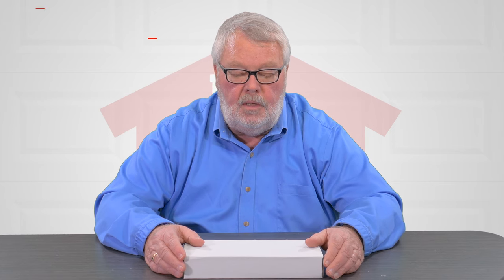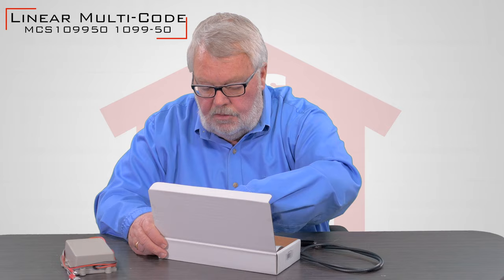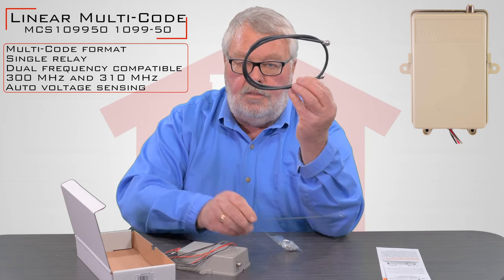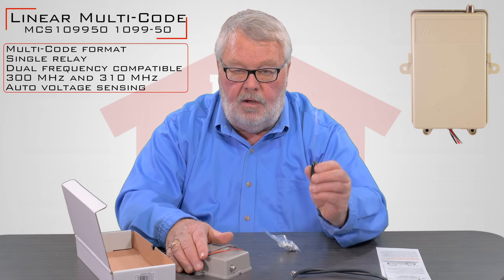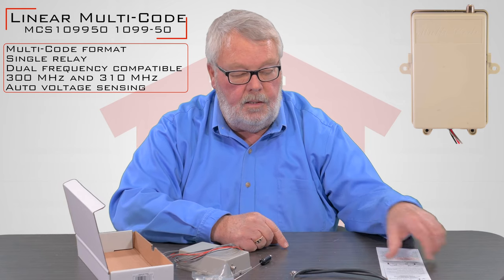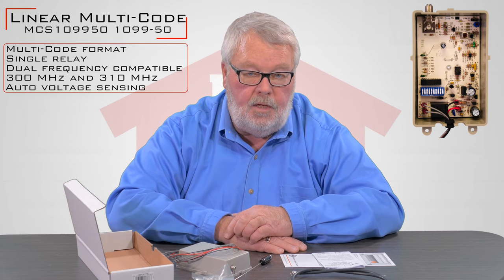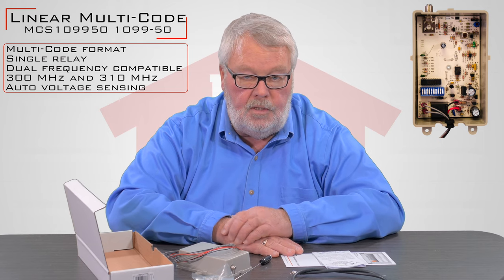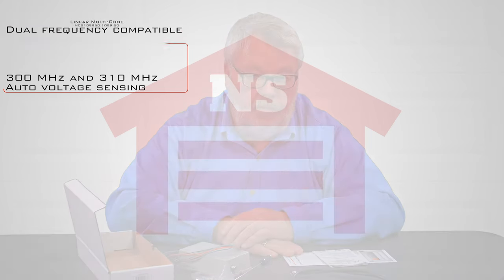Multi-Code MCS109950 1099-50 1-channel 12-24V Gate Receiver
Eliminating the risk of damage to gate operators and receivers because of improper voltage is a vital part of protecting your investment, and the MCS 109950 receiver can help you do just that. The MCS 109950 Multi-Code and Stanley-compatible gate receiver can operate from 12 to 30 volts AC or 10.5 volts DC. The relay contacts are rated at 30 VAC/DC up to 5 amps.

This receiver supports transmitters that use 300 MHz Multi-Code format and Stanley 310 MHz transmitters. With up to 1,024 possible codes, set via DIP switches, this receiver is extremely secure and resistant to tampering.

Features:
Dual frequency compatible
Jumper selectable
12 to 24 volts AC or DC
Single relay
Comes with whip antenna, 3 feet of coaxial cable and bulkhead connector
Auto voltage sensing
12 to 30 VAC or 10.5 to 30 VDC; 15 mA nominal, 50 mA maximum while relay is triggered
300 MHz and 310 MHz frequencies
Dimensions: 3.625 inches by 5.25 inches by 1.5 inches

NorthShoreCommercialDoor.com Production